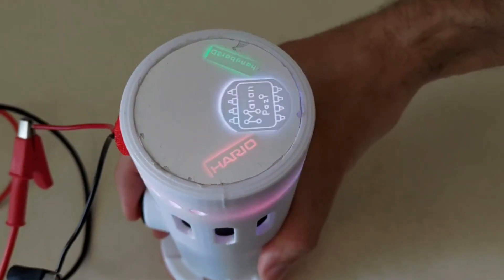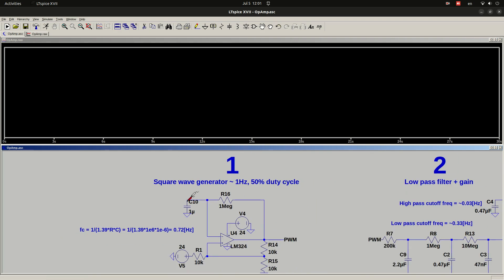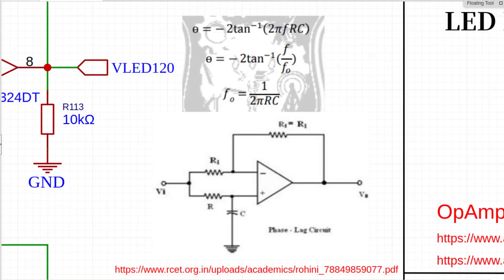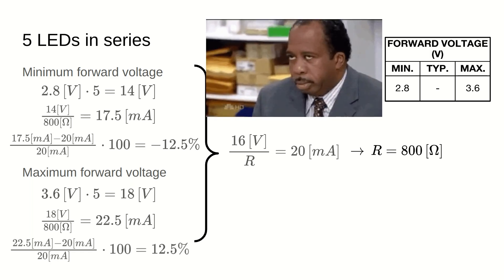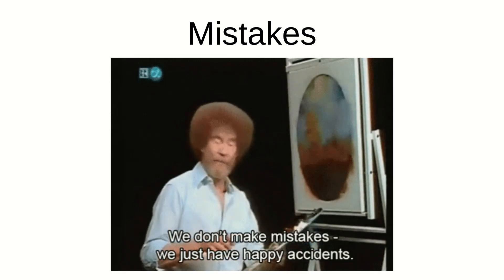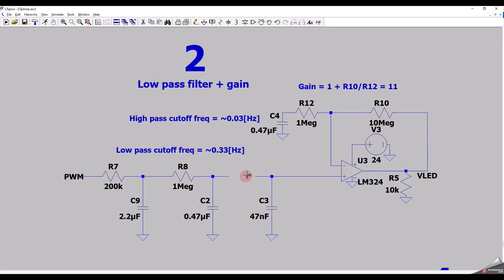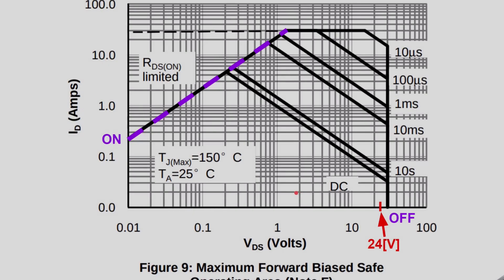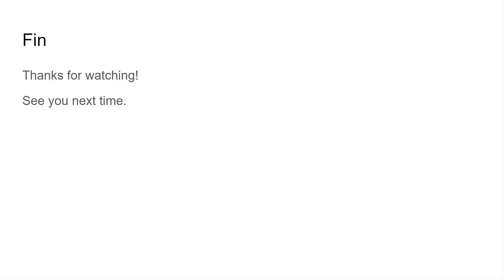Op Amp Sine LED Driver | LM324 Applications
Using LM324 Op Amps + passive components to sinusoidally drive 3 sets of LEDs with a 120 degree phase shift between them.
Correction:
5:15 The calculation should be (supply voltage - 16[V]) / R